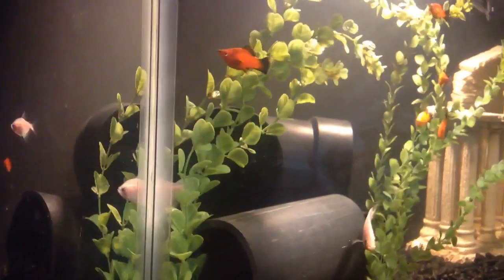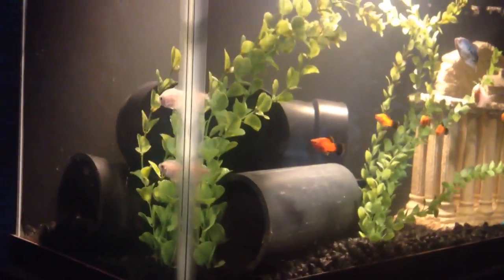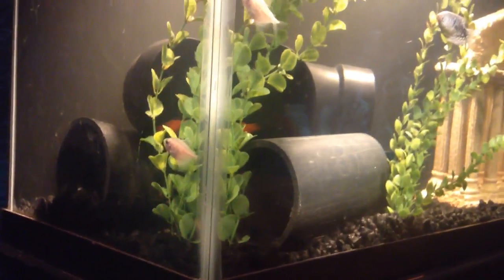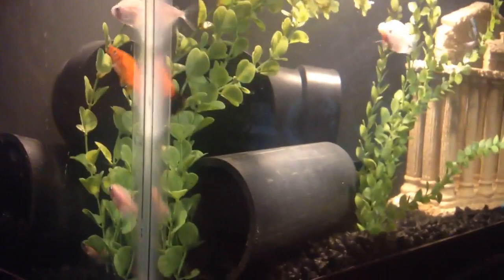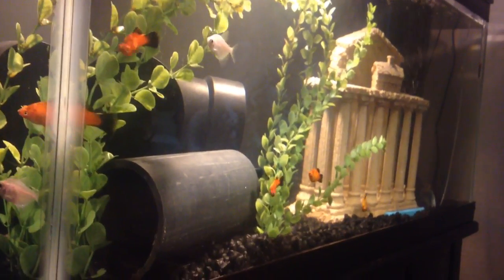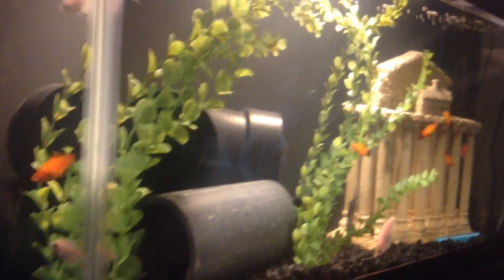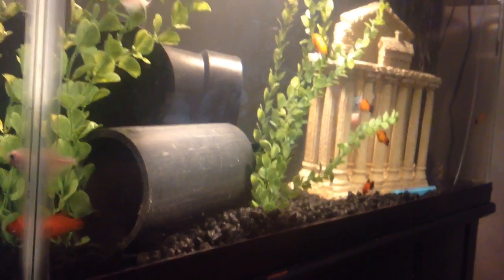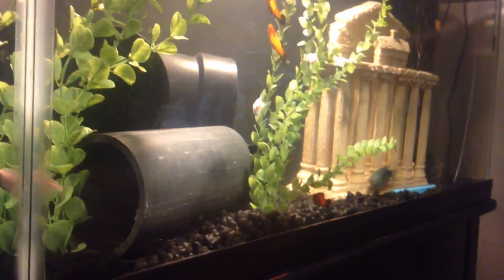Aquarium Fish Keep Dying? #1 Reason Fish Die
My Aquarium fish keep dying and my fish tank is in bad shape. Use a water changer to change out your water every so often. They are a complete life saver!

Your aquarium fish keep dying because the water goes bad. You need to clean the gravel and change an amount of the water.

I've been getting a lot of questions on the fact of people keep having the fish die on them and their aquarium setups. For the most important aspects of setting up an aquarium is to have beneficial bacteria and have your tank set up as an ecosystem and not just a bucket of water. I have found that it's really hard to kind of phrase these words without being too scientific so if anything doesn't comprehend for you during watching this video make sure to hit up the comments section and ask any questions you have.

I have learned that if you set up your aquarium properly from the beginning that you're not going to have any more issues down in the future. Because just like everyone else I had a lot of issues in battled a lot of my fish dying on me and it was really sad to see that happen but I learned a lot through the process.

my fish keep dying and i dont know why because i have done everything to get it right its a 20 liters and its a tropical tank and at the moment i have 3 swordtail fish and a guppy i prevousliy had 5 guppys i have everything right the

ph levels are right
i clean the tank
i clean the filter
i add conditioner
i add the white spot cure
i change water

i do everything please help me ASAP

ps right now my to swordtail fish are lying at the bottem are they gonna dye there fins are moving still. My molly fish sits at the bottom... looks its very weak. Becoming lean & thin as well hardly eats. Not active at all.

3 months old aquarium. Dying 1 by by including my Platty fish. Temperature is 27 degree cent. Any tips. i just bought a couple of fishes. 2 sugker fish 2 guppy fish i guess and the other two i forgot .They seem okayy when i bought them but after putting them in the tank they slowly die one by one. is it because the temp too cold as when i touch the water it is cold.

I have a ten gallon tank that is pretty old, our family has used it for many types of fish over the years. It finally got handed down to me and I put my beloved betta fish in the tank after establishing the tank and my betta ended up dying. We assumed it was because the water was too cold so I got a heater for the tank and betta drops. I wanted to test the water so I first bought four guppies so they could breed so when we set up our 100 gallon tank we could just put the babies in, but they all died. We have had tanks our whole lives and we have no idea why they are dying, do you have any ideas because I am at a loss and broken hearted.

Have any previous fish had Ich? Is your water heated right? There's not too many other reasons why i could think of why they died. I just got 5 new African cichlids and i had 5 old ones. 4 of the new ones act weird and die a day later over the course of 2 days. The fifth one seems fine. Old ones are fine. But i know how you feel, you know, how fish keep dying. But don't buy bettas or weak little fish, buy Oscars, Red Devils, Jack Dempseys, or Green Terrors. Research before buying them though. They are really tough and last years.

I want to buy a new filter and I'm not sure of what procedures I have to go through to set it up. Do I just pop it in, turn it on and be done with it? I'm putting it into a tank that's already been set up and running for a good two years now. I just want to get a new filter because my current one is getting pretty old and noisy. Hopefully I can get a reply even though this video is two years old

umm we had a fish I named him skipper he was a live for a long time and we just got neon fish and some other typ of fish that breed so we could make a community tank and my dad asked the pet store people if we could get crayfish and they said tiny ones so they could not grow much so my dad got them and then a week later one of my fish went missing and the long cat fish it's whiskers got stuck to the cleaner thing that suks bad water out and me and my mom got it off there really carefully and it was dead then 2 days later all of my fish died I'm so sad right now but I will get over it  hopefully the only fish I miss right now is skipper we had him for a long time do u know what could have happened if so please list it so it does not happen again.

i bought a new acuarium cause mine out of the blue started leaking , then i got some algae eater a pair of newst and my old goopi fish i put them inside the acuarium and the water got cloudy i changed the water and they all died .whay did this happened i did everything i was supposed to ...pleease help